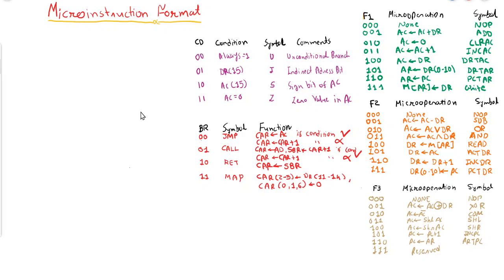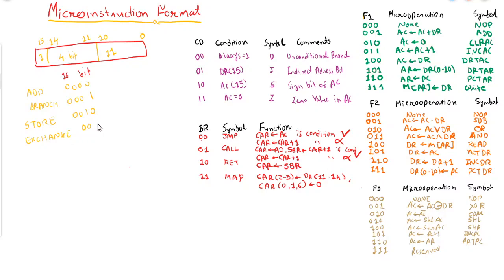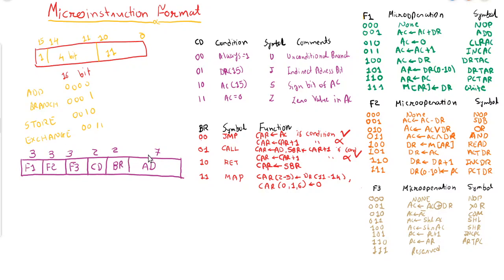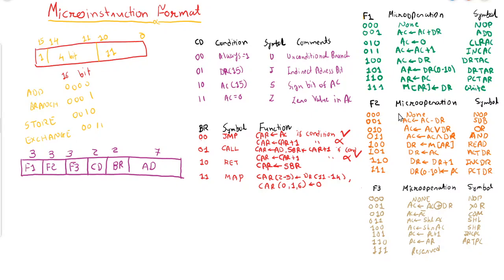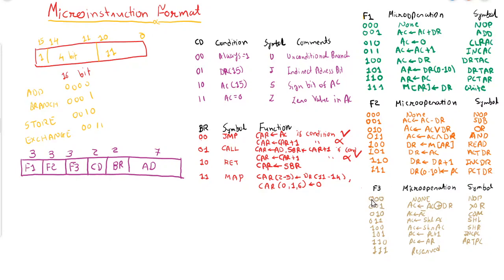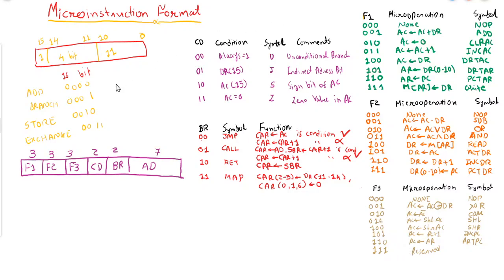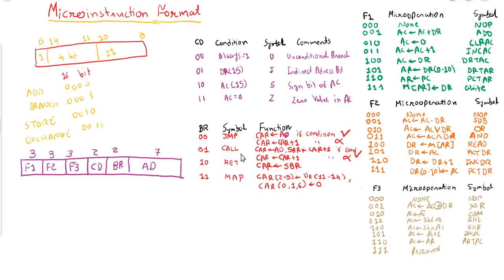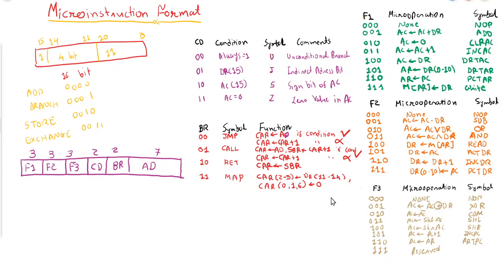Ch - 7 | Tutorial - 5 | Microprogram | Micro instruction Part 1 | CO / COA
In this tutorial there will be discussion on various fields of Micro instruction and detailed explanation of each fields of micro instruction.